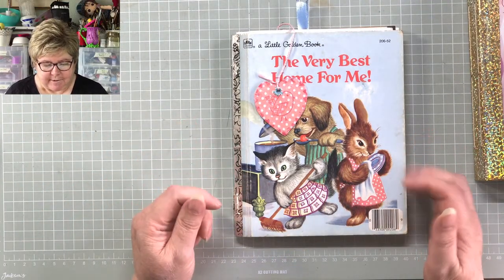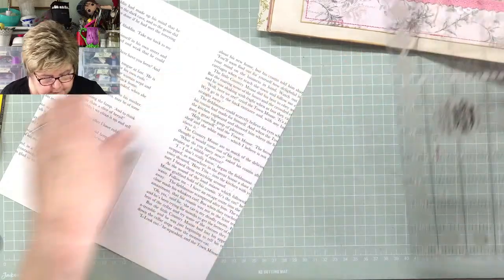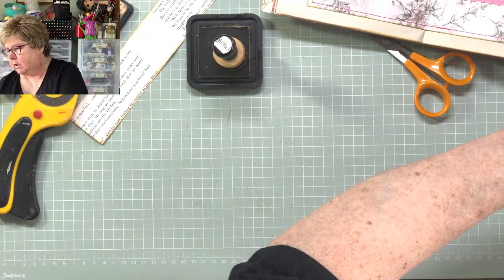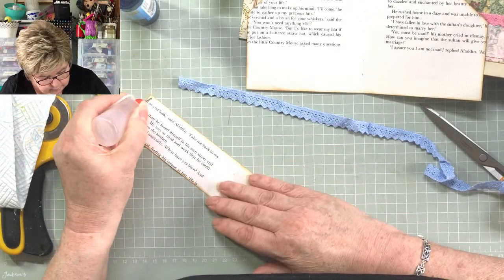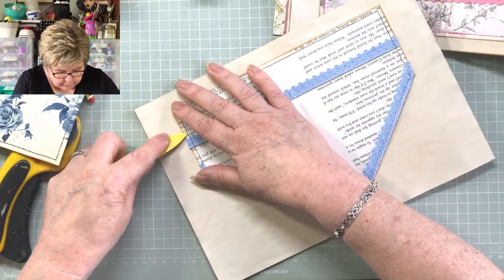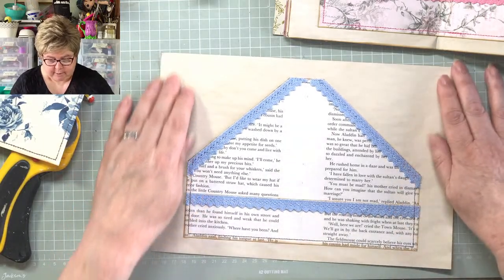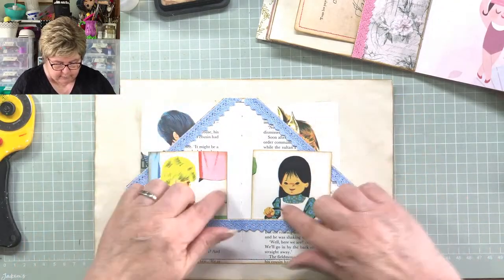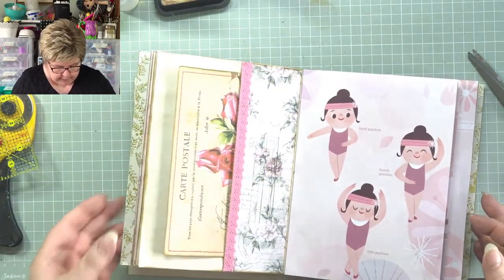Junk journaling for Absolute Beginners - Altered 'Little Golden Book' #5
A 'LIVE' video about how to use a Little Golden Book to create a journal. Number 5 of a series of videos for absolute beginners.

If you click on the bell you will get notifications of new videos and 'Lives'. This enables me to keep providing free full length videos for those unable to afford arts and craft tuition. There is a link on my channel header for making a contribution, thank you. I also have an Amazon Wish List should you wish to help with supplies for use in these 'LIVES'

Occasionally I sell the finished journals, on Etsy, to raise funds to continue to be able to provide free tuition.

Link to Children Design Papers used in this journal